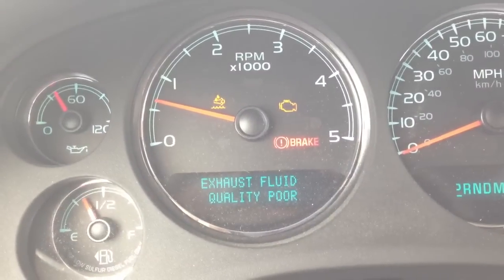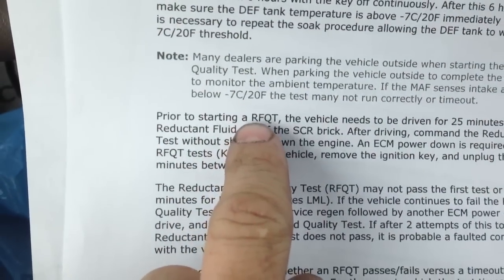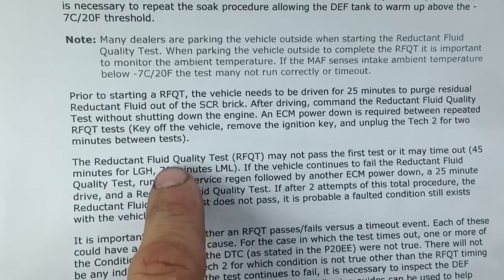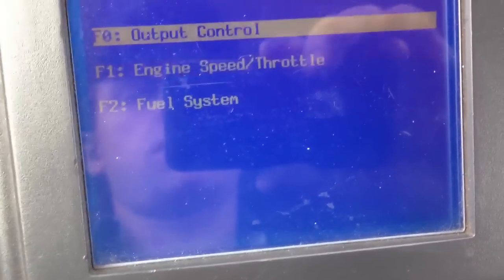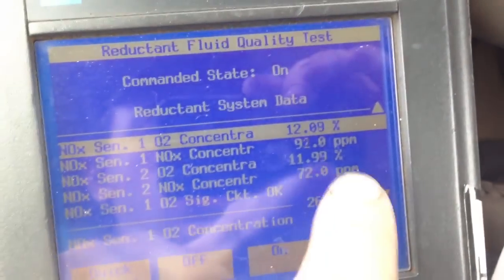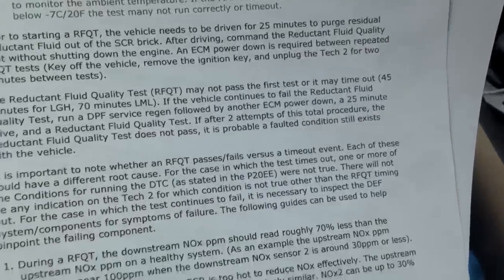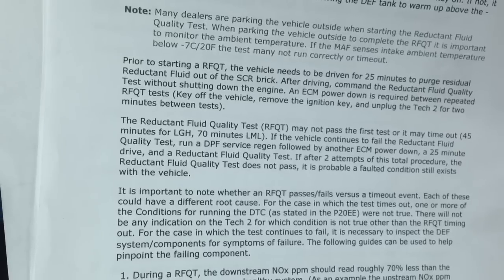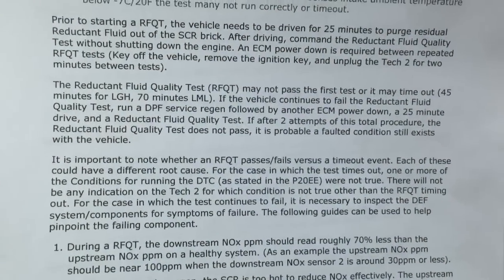DEF Frustration!!!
Working on my buddy's 2011 Duramax with a DEF problem. He already installed a tuner voiding the warranty, so the dealer wouldn't cover it. I told him he needs to just delete all that garbage.